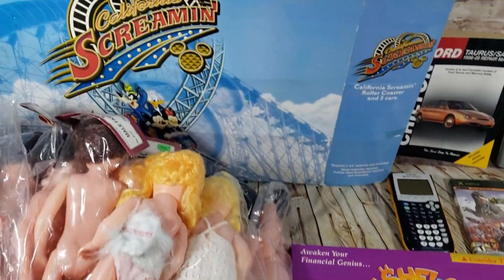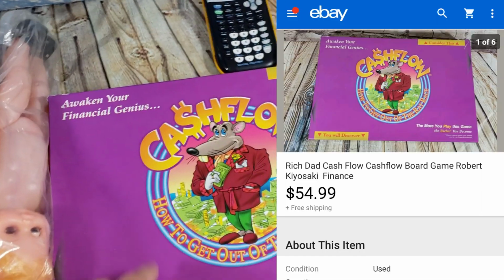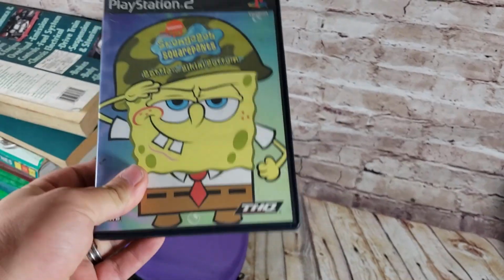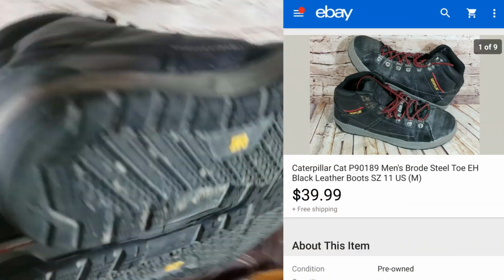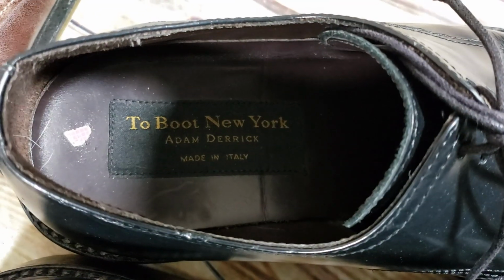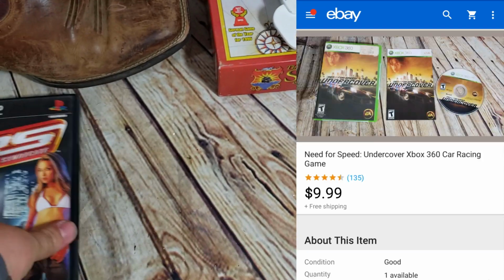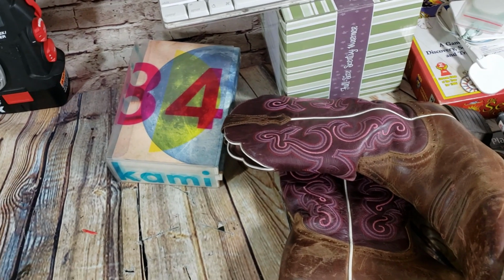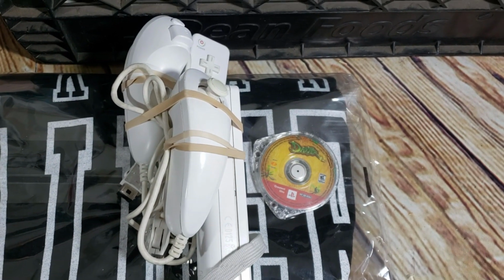What Sold on Ebay this Week #26 - Over $2,000.00 in Sales - Part Time Reseller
My name is Cameron and I am a part time Ebay Reseller. I buy items from Garage Sales, Thrift Stores, Storage Auctions, Offerup and any marketplace I can find and attempt to resell them on ebay for a higher amount, thus making a profit. I hope these videos help you learn what I am doing as way to help you with your online business. My videos will be uploaded as haul videos with things i have purchased, sales updated videos confirming what sold, tutorials and anything else I feel might be helpful to a reseller out there. I am far from an expert, so please always double check the things I say to make sure the prices I quote or things I buy are still as valuable. Things can change a lot in just a few weeks on the market and it is always good to double check! Let me know if you have any questions and take care!

(There are two underscores between flashback and finds)

Supplies I use for my Ebay Business

Bubble Mailers 8.5 x 12 - Great for video games, small books

Bubble Mailers 10.5 x 16 - Great for larger books

Packing Paper

Bubble Wrap

Boxes
10x10x10- QTY - 100

Backdrop I use

Common Questions:
What is your favorite thing to sell?
Video games!

What is your least favorite thing to sell?
Glassware, Corning Ware, and things of that nature. They can brake easily.

How long have you been reselling?
About 9 years off and on

Do you sell on Amazon?
Not at this time as I do not have the time and effort to put into it.

Who do you ship with?
Whoever is most cost effective while factoring in the time aspect. Most times this is USPS for first class, media mail and priority for smaller to medium packages. Fed EX for medium and larger packages.

Where do you get your packing supplies?
Most of it is purchased through Ebay. This includes boxes, paper to void fill a box, tape, etc. I do acquire packing supplies from friends and family if they have extra boxes lying around.